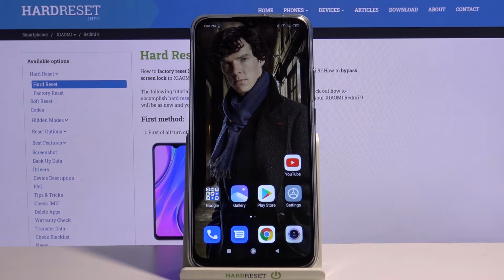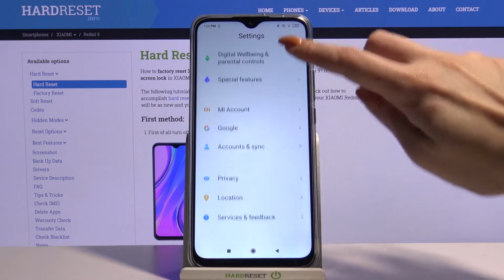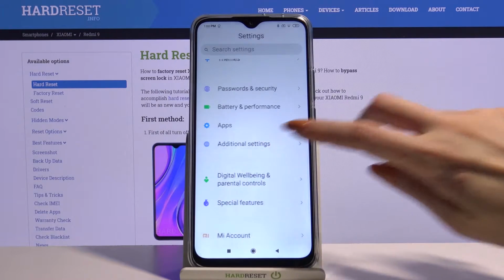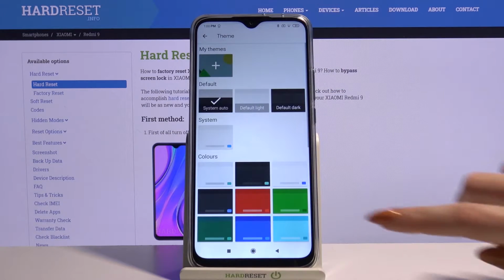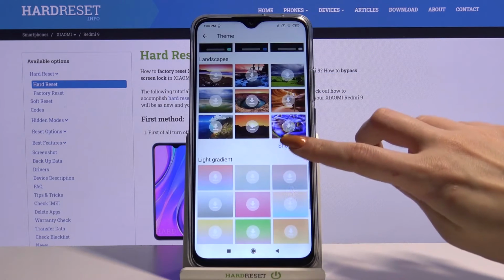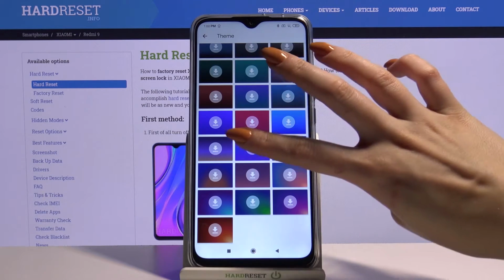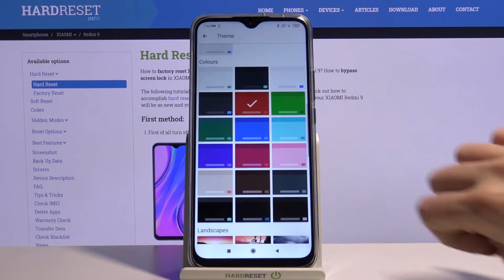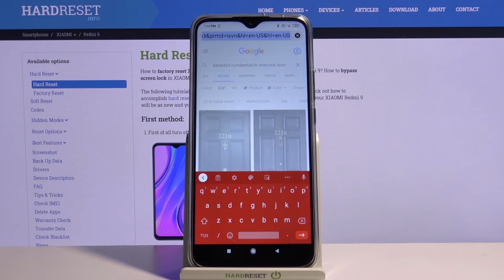How to Change Keyboard Theme in XIAOMI Redmi 9 – Refresh Keyboard Theme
Find out more about XIAOMI Redmi 9:
Today, we would like to take a closer look at keyboard style in XIAOMI Redmi 9 device. If you are looking for new themes to personalize keyboard design more, you are in the right place. In the attached video-guide, we present a few simple steps to get access to the list of available keyboard types. Follow presented tips and you will be able to successfully customize it and introduce personal changes in keyboard look in XIAOMI Redmi 9 device.

How to change keyboard theme in XIAOMI Redmi 9? How to refresh keyboard theme in XIAOMI Redmi 9? How to personalize keyboard theme in XIAOMI Redmi 9? How to change theme in XIAOMI Redmi 9? How to customize keyboard in XIAOMI Redmi 9?